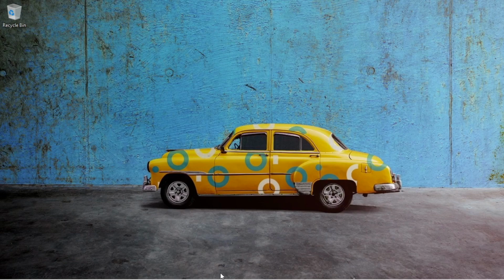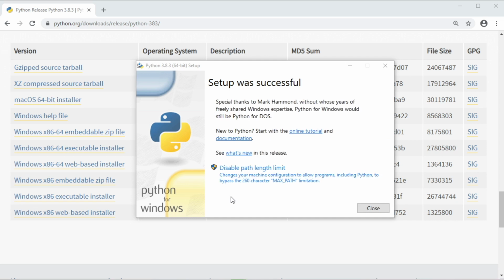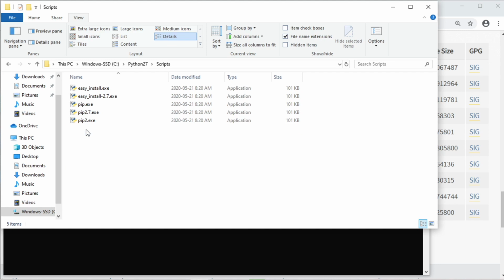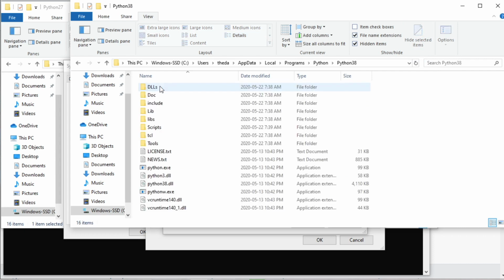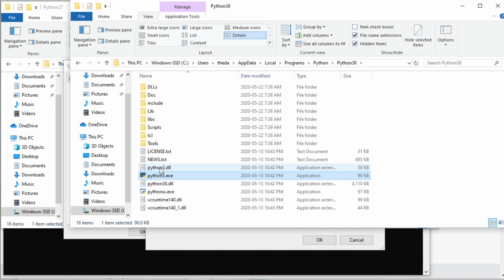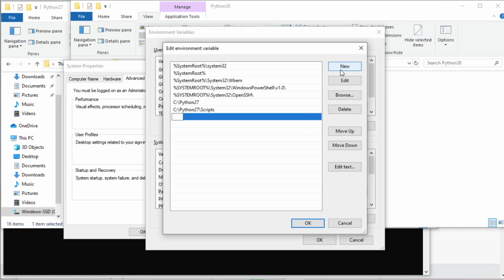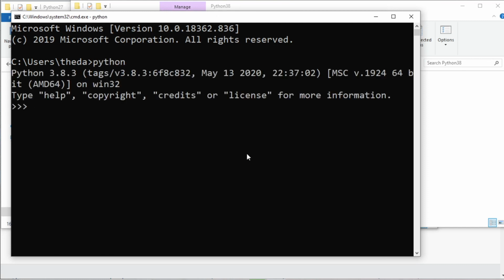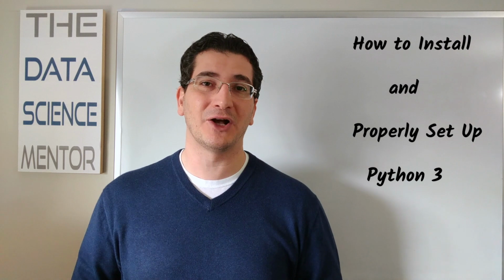How to Install and Properly Set Up Python 3 - Windows with Existing Python 2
In this video, I walk you through the process of installing Python 3 and using the command line to confirm that it is properly set up. This video is for users who have Python 2 on their machines and wish to start using Python 3. If you are just starting with Python and don't have Python 2 on your machine, then the process is a little simpler for you. You can find a different version of this video that is applicable to you